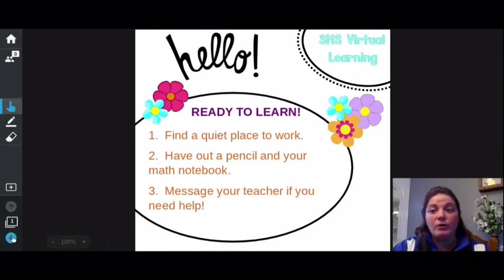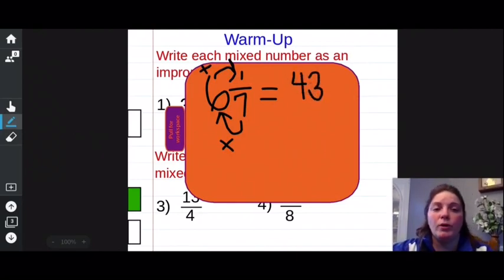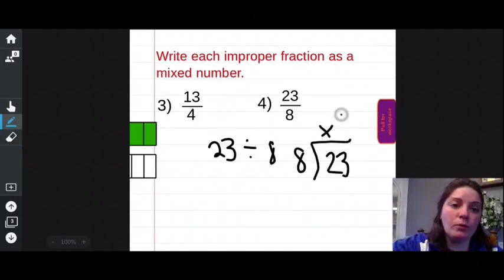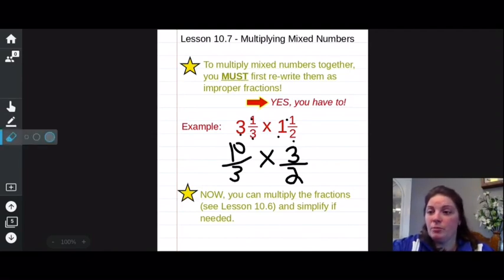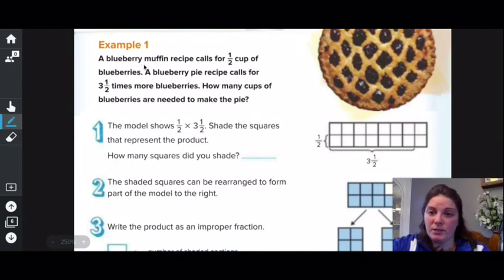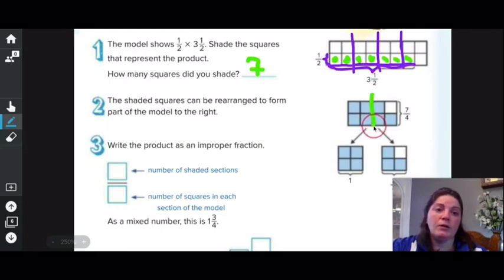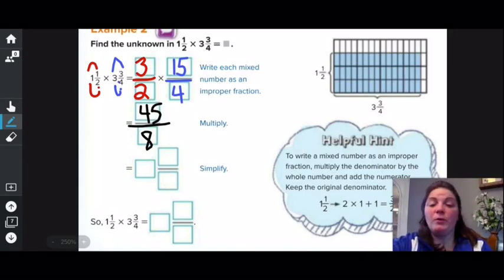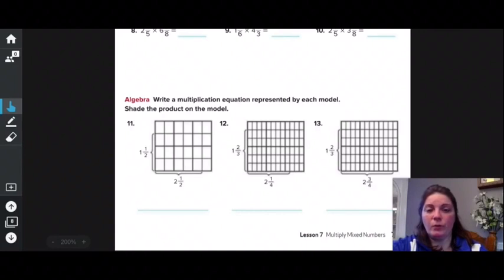My Math Lesson 10.7